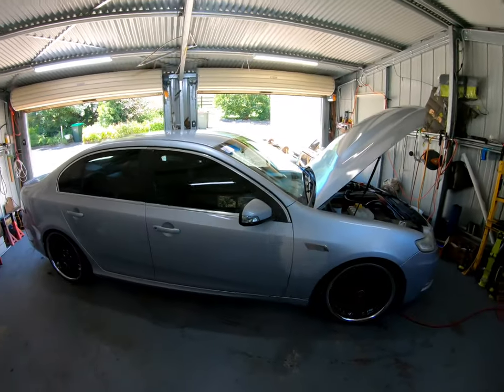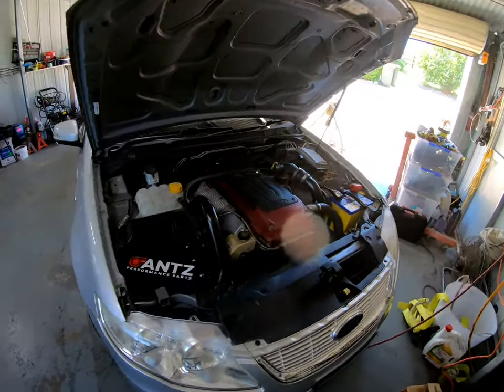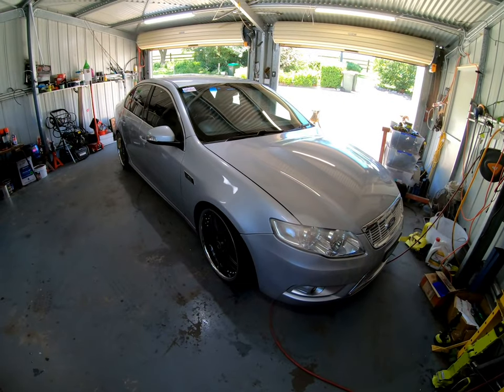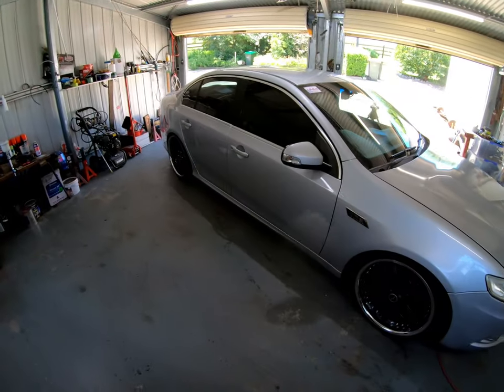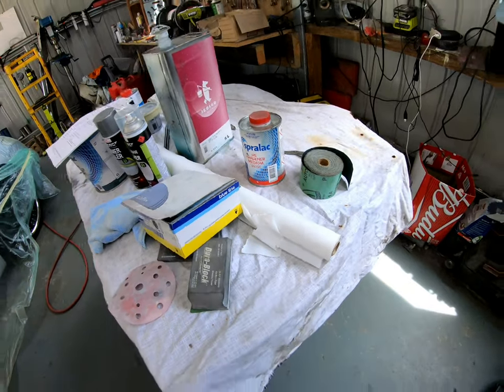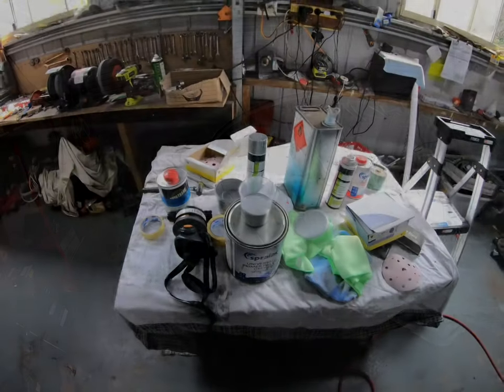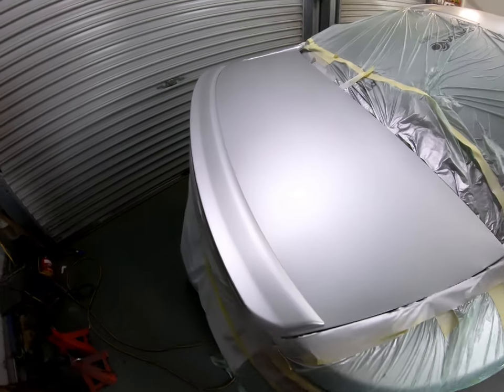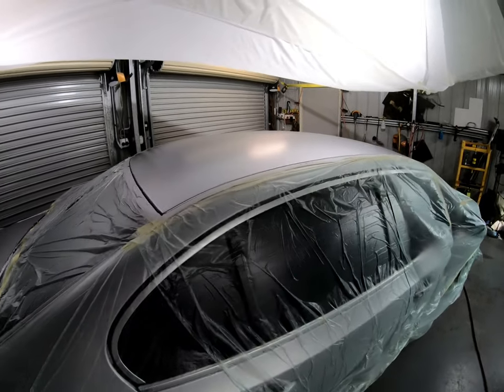Ford Falcon G6ET - Panel Painting, all in one day!